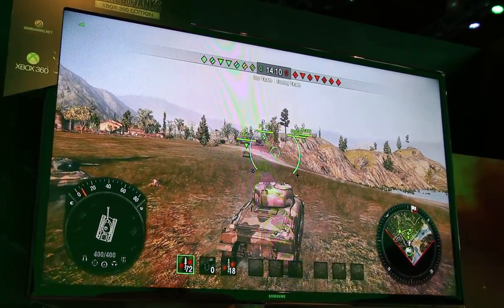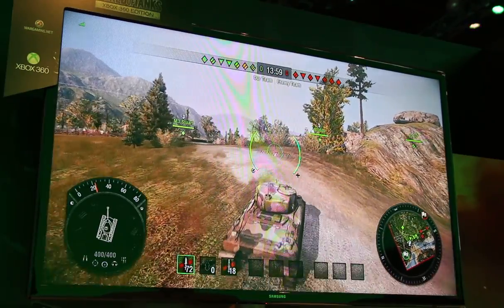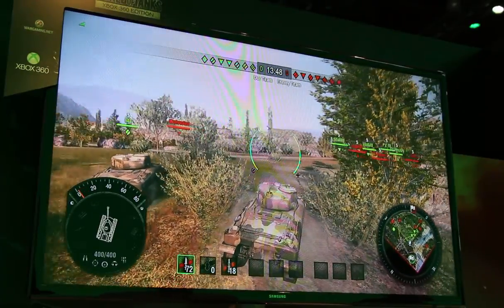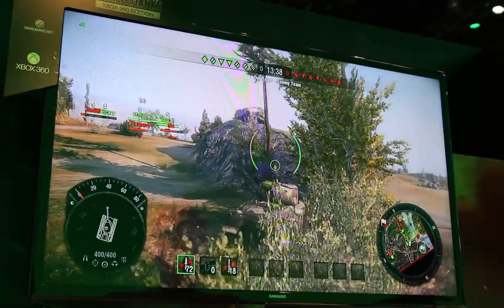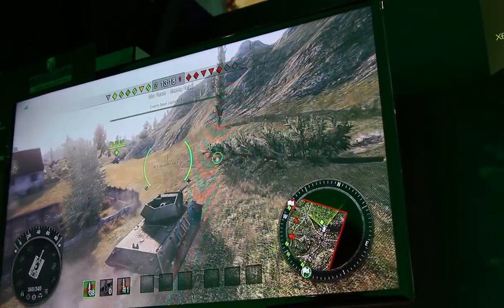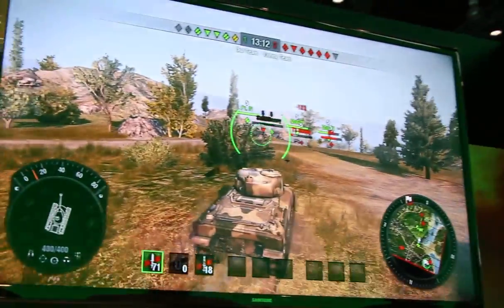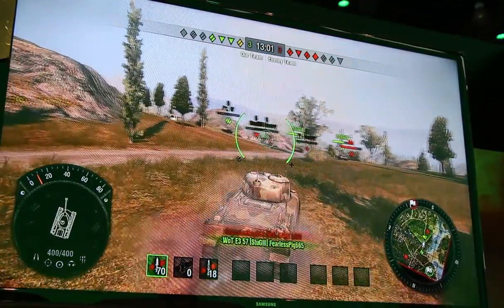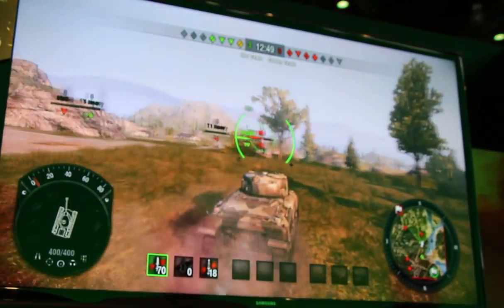World of Tanks: Xbox 360 Edition in-game footage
TweakTown gets a look at WarGaming's new World of Tanks: Xbox 360 Edition at E3 2013